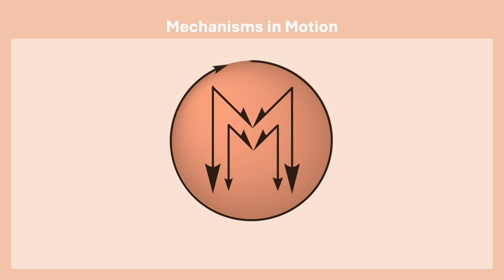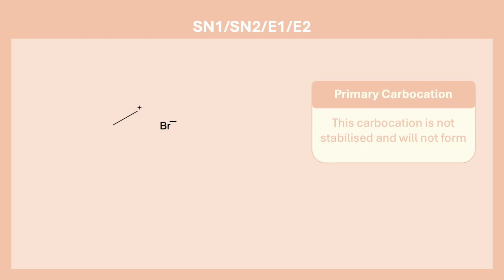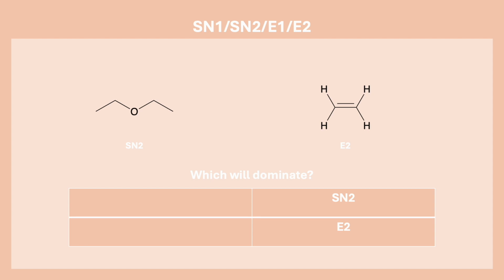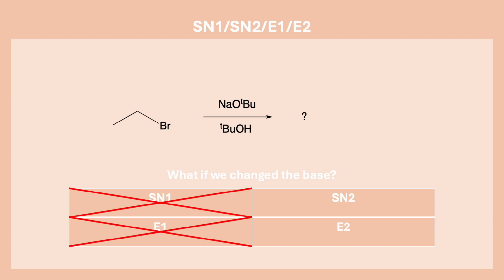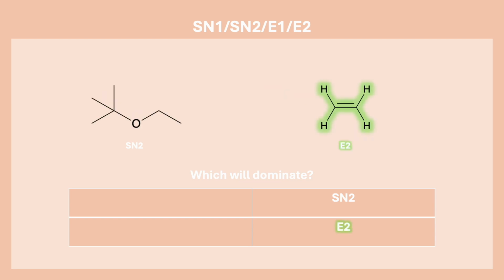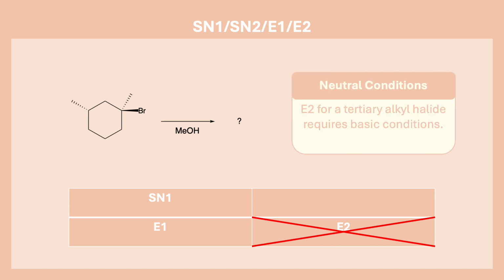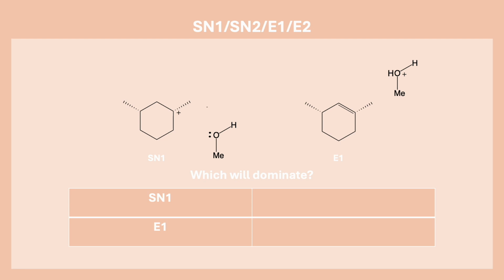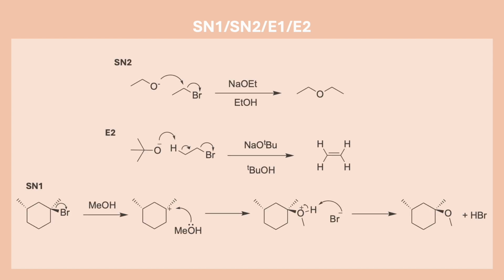Substitution and Elimination Reactions in Motion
Mechanisms in Motion are short videos which revise organic chemistry mechanisms in a quiz format. Pick an answer to each step in the mechanism and check if your answer is correct by clicking on the corresponding timestamp in the description box.

Instructions:
00:00

Reaction 1:
01:03 SN1 or E1
02:00 SN2 or E2

Reaction 2:
02:07 SN1 or E1
03:12 SN2 or E2

Step 3:
03:35 SN2 or E2
04:29 SN1 or E1

Summary Slide
04:56

Curly Arrow Mechanism:
05:06